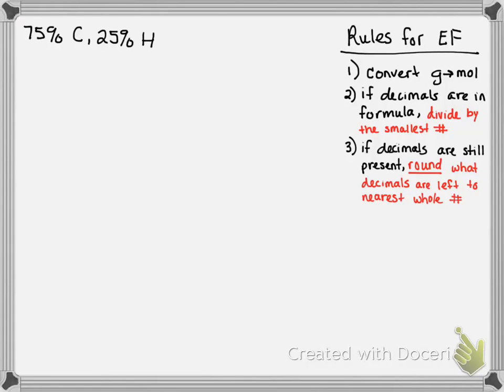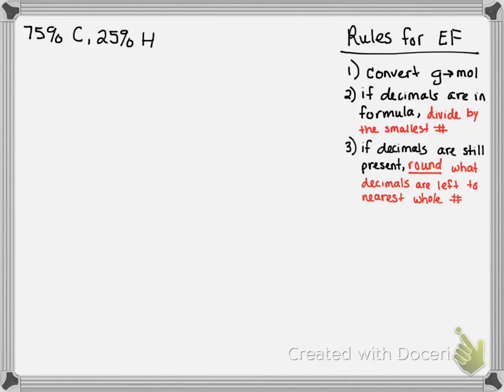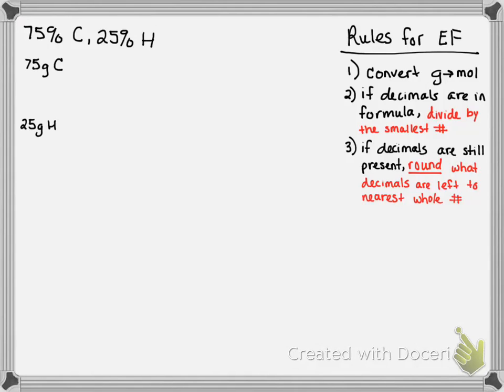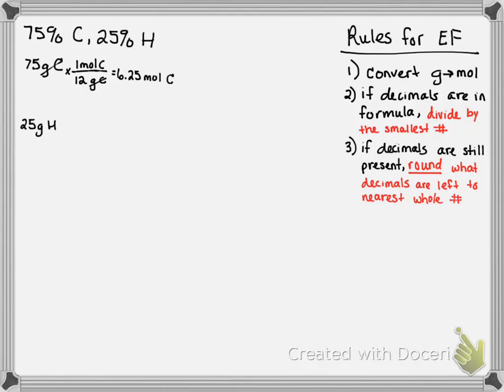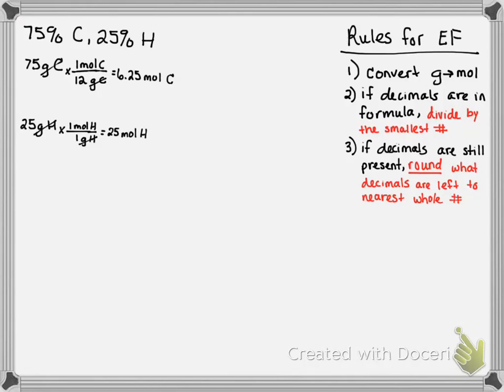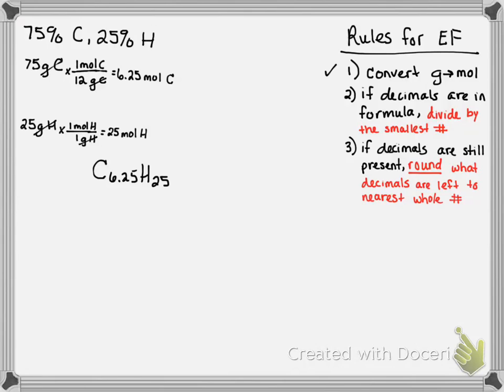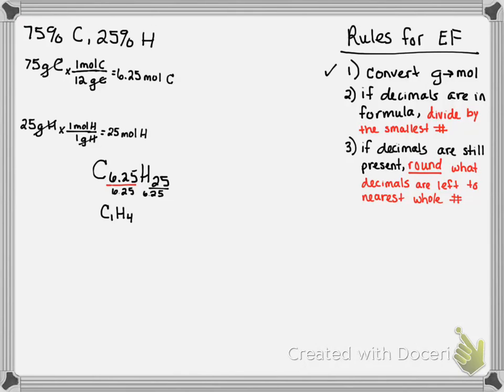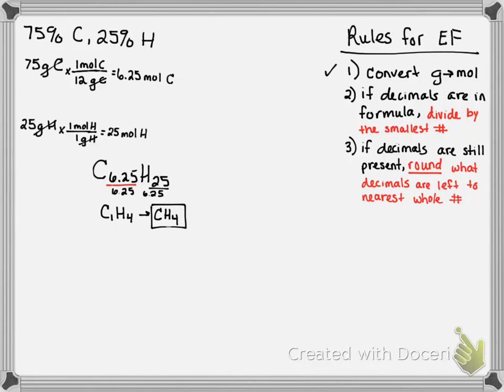Determining Empirical Formulas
Learn how to write the empirical formula of a compound using percent composition.